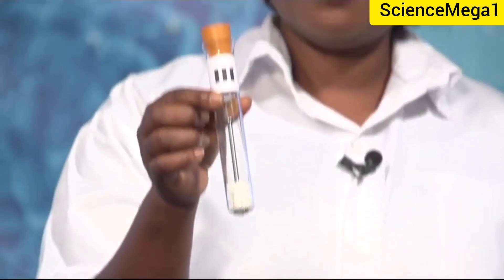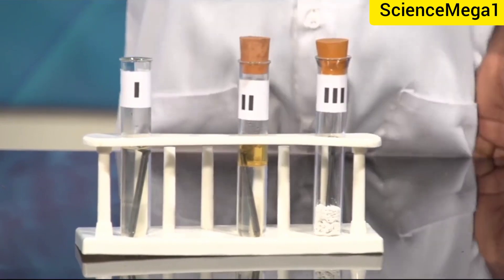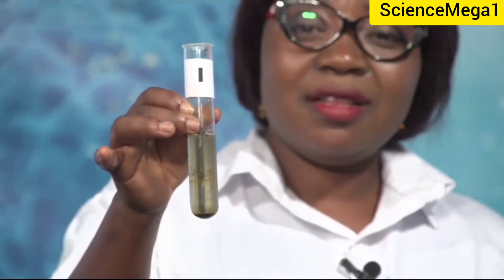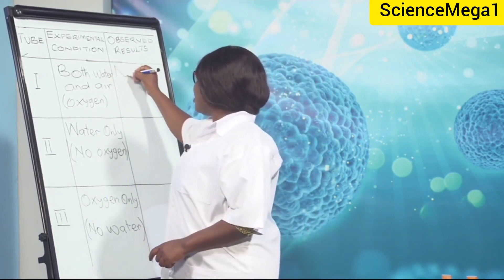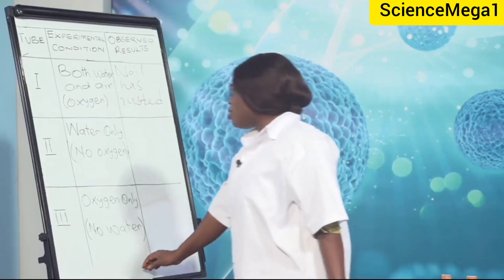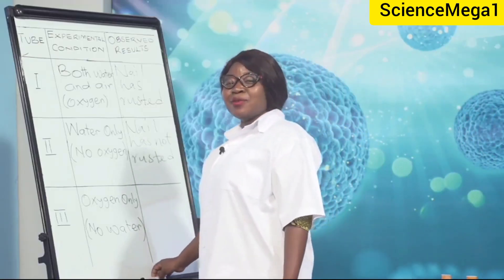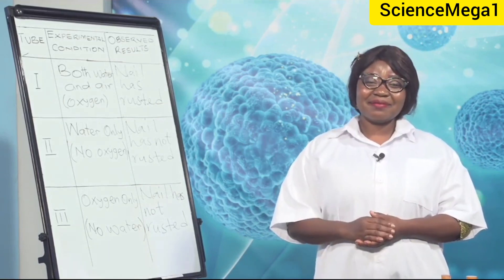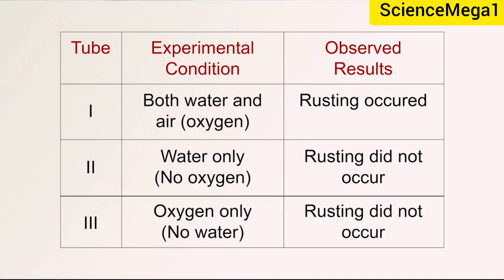Experiment of rusting well explained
Lab work of rusting video-sciencemega1//conditions of rusting explained. Investigations of rusting at the laboratory#sciencemega1#rusting